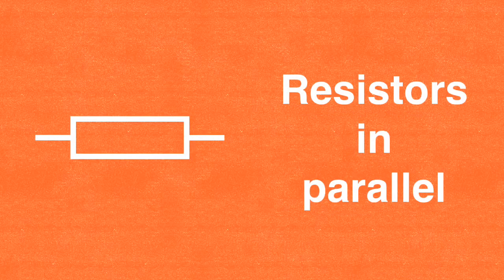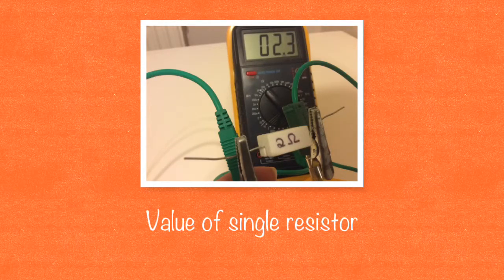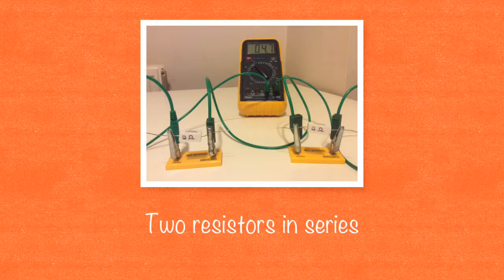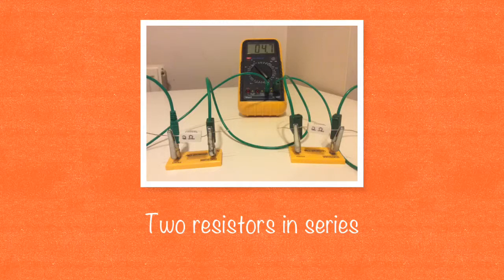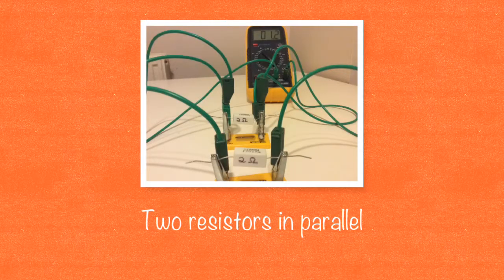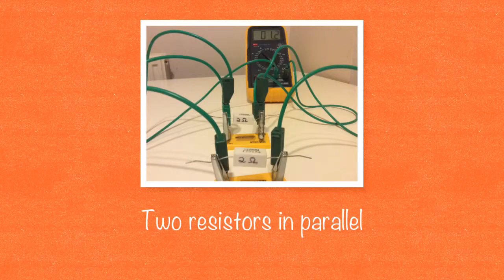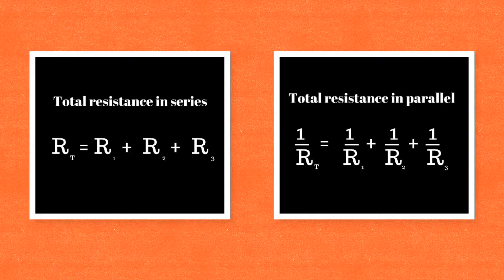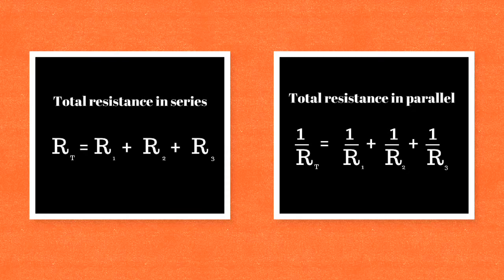Resistors in series and parallel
A quick description of what happens to resistance when you put resistors in series and parallel.